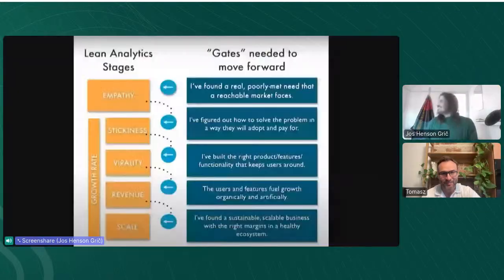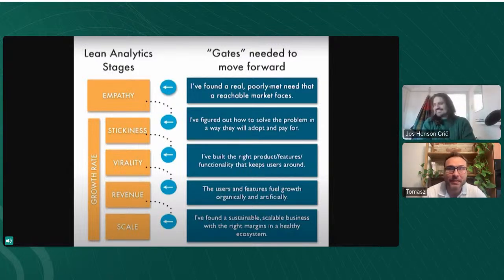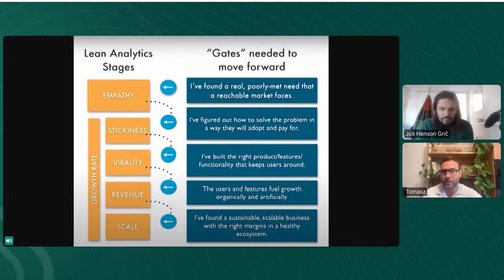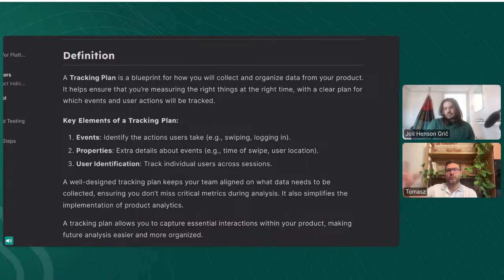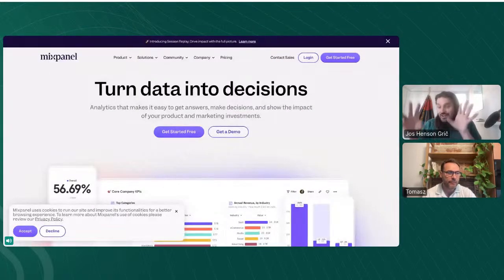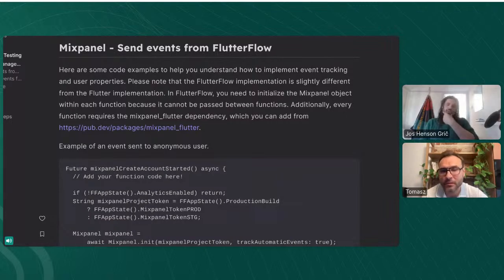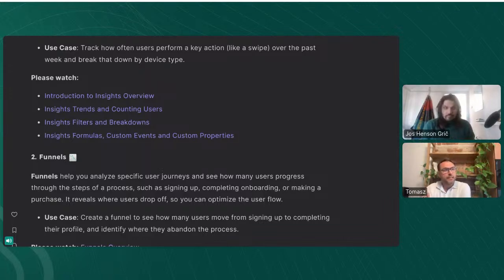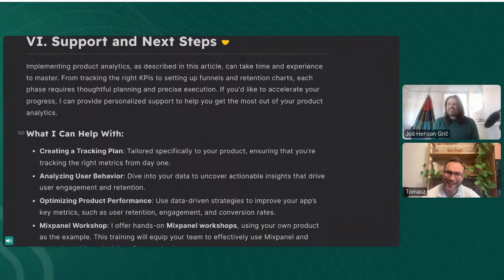Analytics in FlutterFlow | No-Code Guide for Startups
👉 Need expert guidance on integrating Mixpanel Analytics in your FlutterFlow app? Learn how to track key metrics and make data-driven decisions—no coding required!

📊 In this video, Tomasz, a Product Manager and No-Code expert, breaks down how to implement Mixpanel analytics to boost user engagement and optimize your startup's growth. Whether you're an early-stage startup or scaling your business, this tutorial has the insights you need!

What You’ll Learn:
Why Analytics Matter for startups
How to track user behavior and engagement with Mixpanel
Setting up event tracking in FlutterFlow
The Lean Analytics model for early-stage growth
🎯 This tutorial is designed for no-code developers and FlutterFlow users aiming to leverage data-driven insights for their product's success.